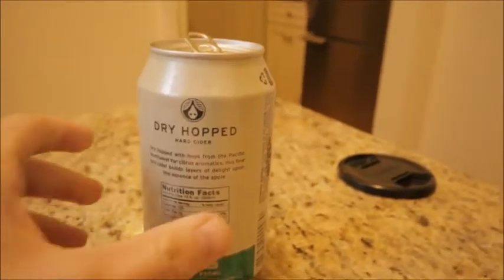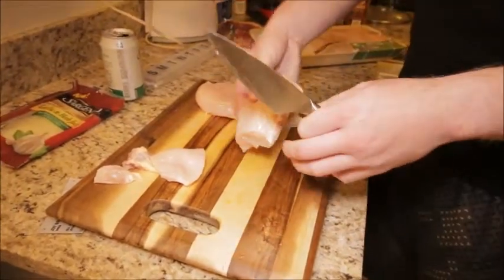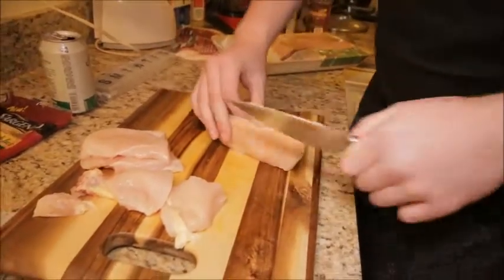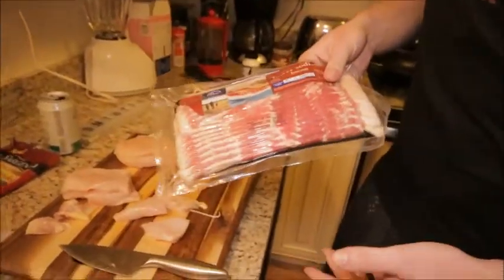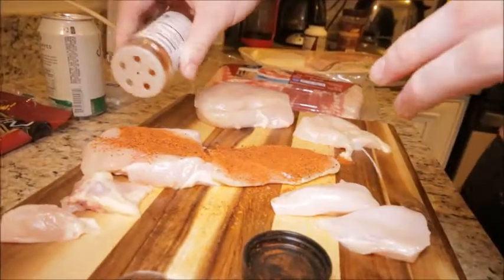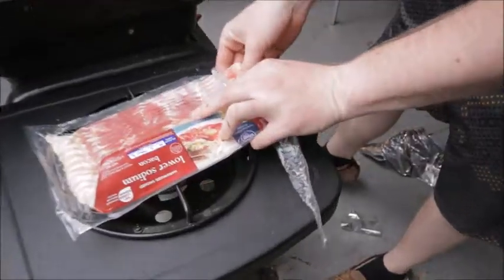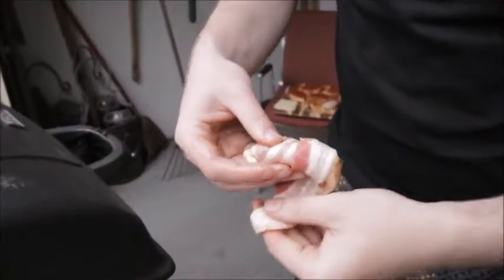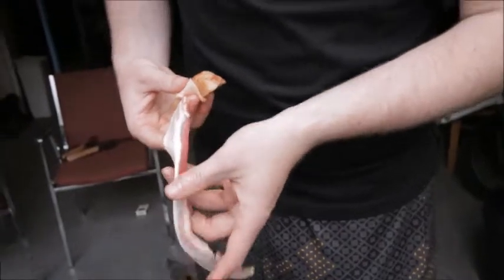Keto Grilled Chicken & Bacon Double Down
Big Grant shows us how he makes his famous high protein (125g) Keto Grilled Cheesy Chicken and Bacon Double Down sandwich.